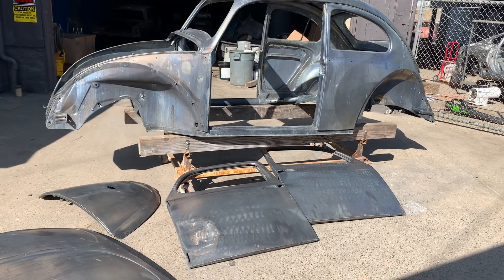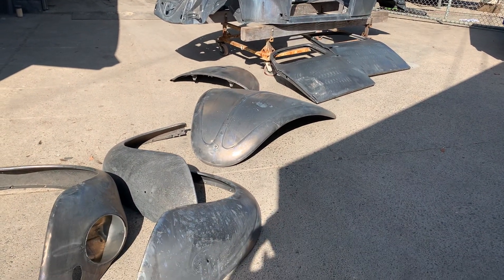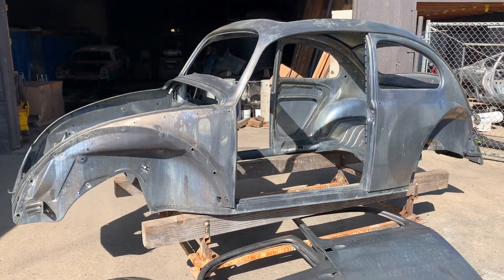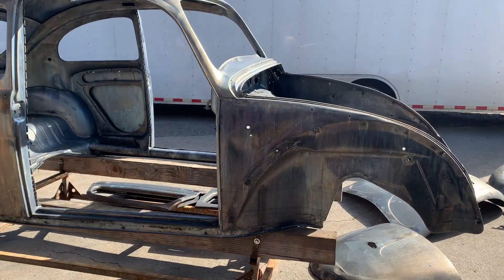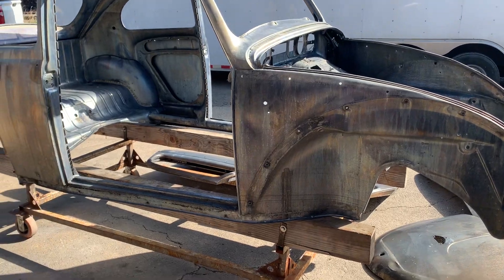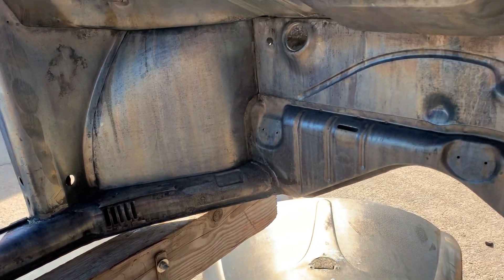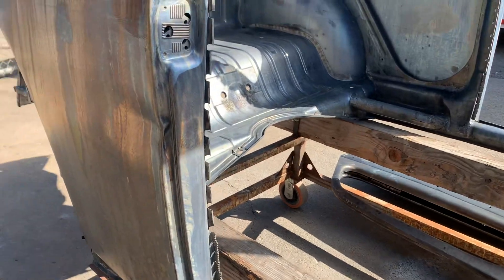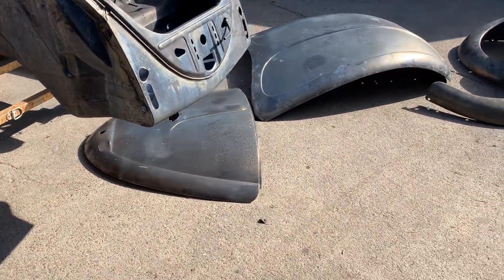62 VW Beetle body and parts after acid dipping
We cleaned this 1962 VW Beetle body front cover, fenders, doors, and rear engine cover for a customer in Portland